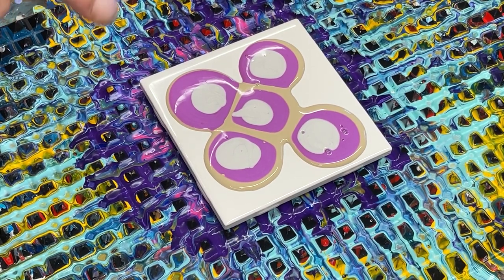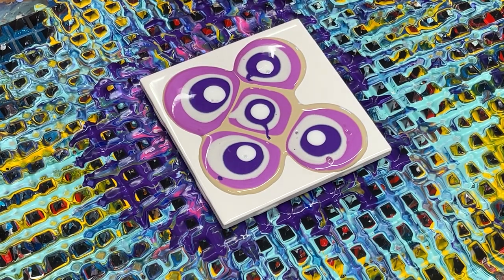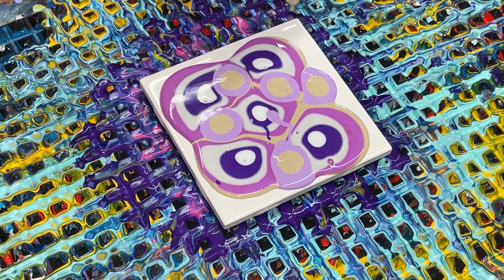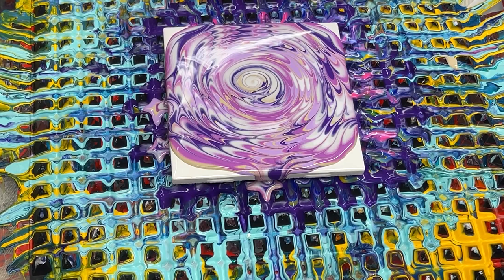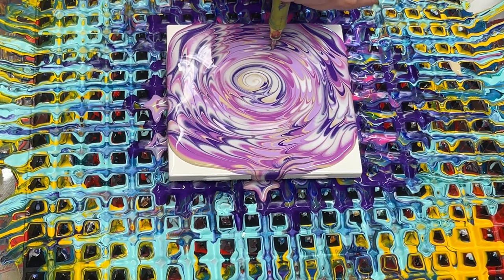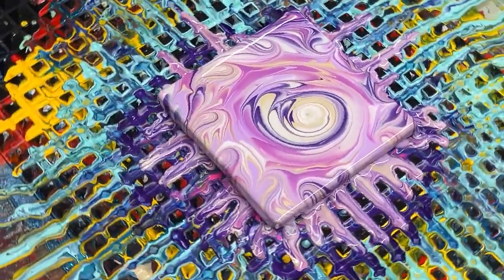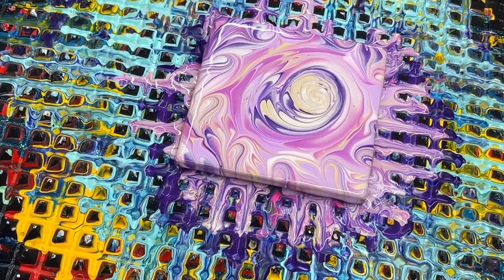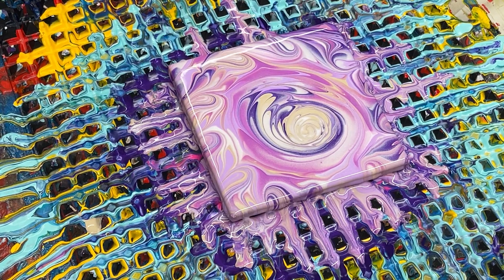Wrecked Selman Spiral coaster on a regular spinner.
A very good friend asked me to make her a special set of coasters to go in her bedroom.  She chose the colors and I chose the wrecked selman spiral as the technique.

I'm going to make a video on the other coaster and use a different technique but use the same colors.

I sure hope you like your coaster!!

If you liked this technique

It would be awesome if you share the videos you do like to your social media platforms for others to enjoy!!

I have an online store where I sell fluid art supplies and that website is